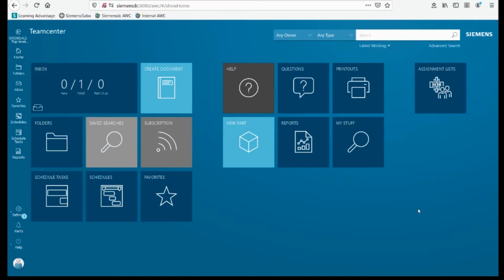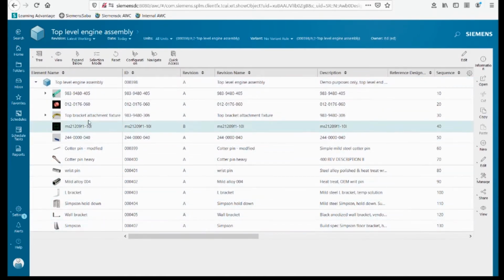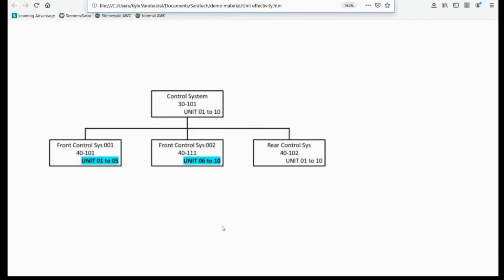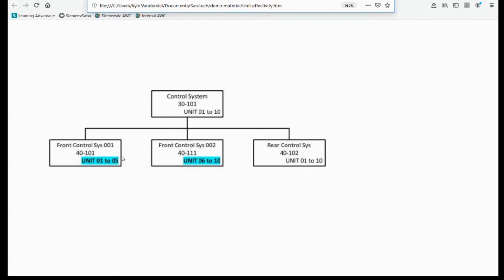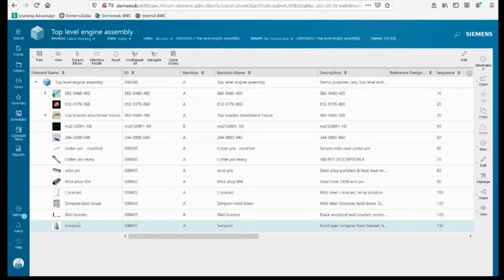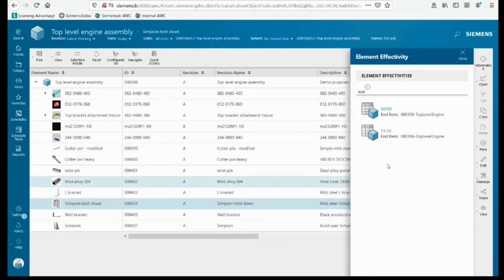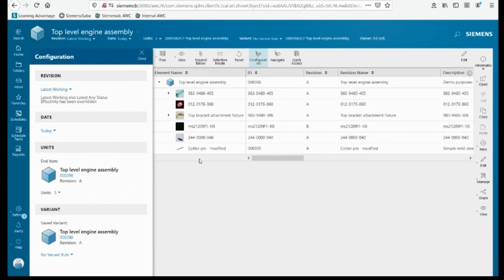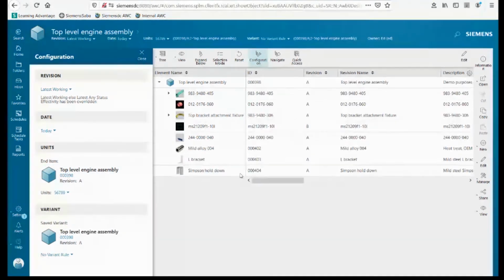Teamcenter: Unit Effectivity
In this short tutorial, we will discuss Unit Effectivity in Teamcenter.